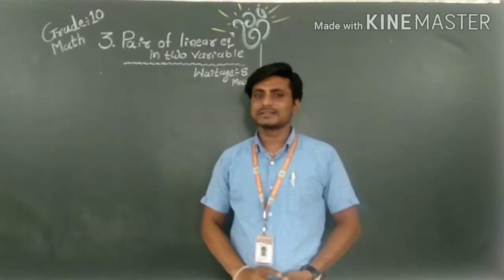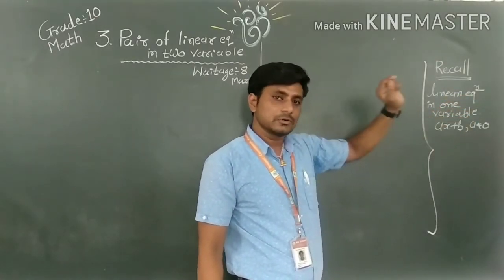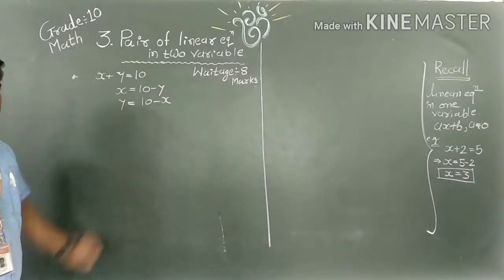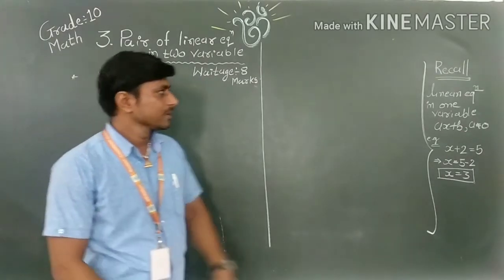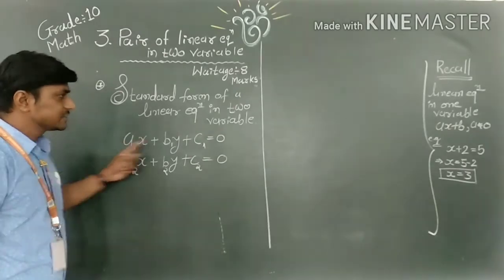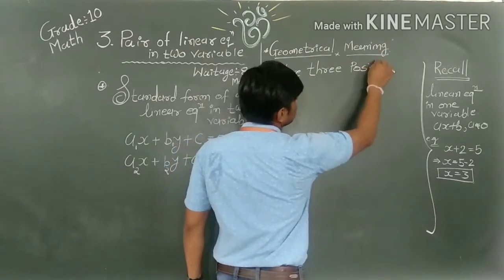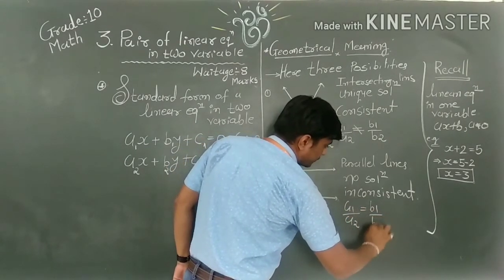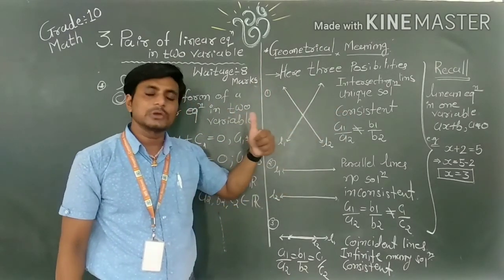EM | GRADE-10 | MATH | CHAP-3 PAIR OF LINEAR EQUATIONS IN TWO VARIABLE | PART-1 | 1 AUGUST 2020